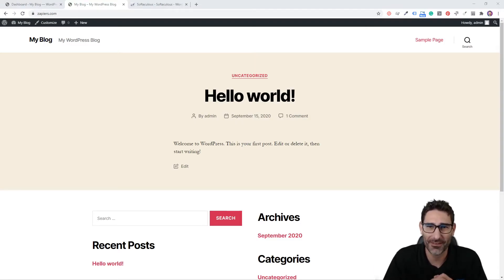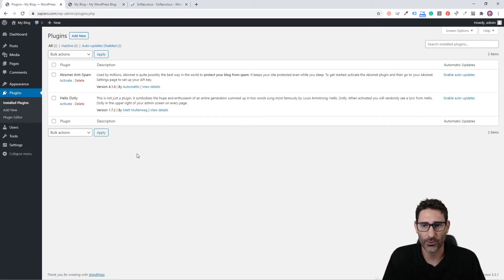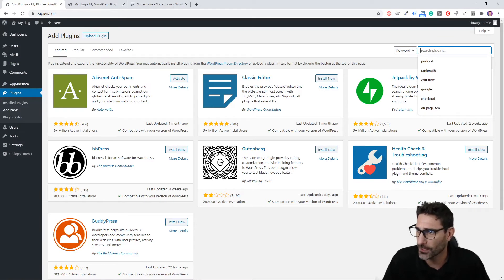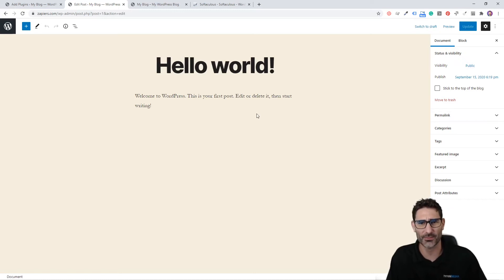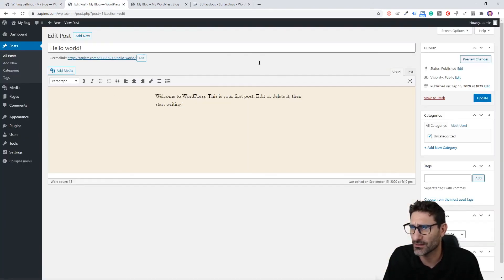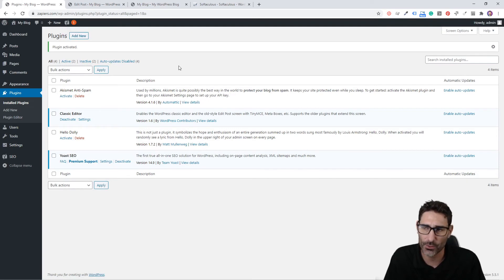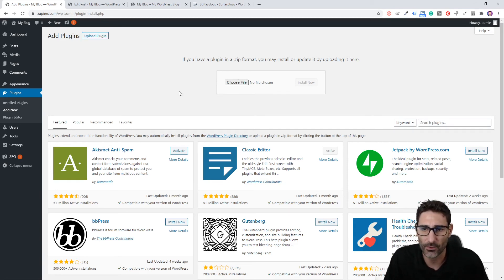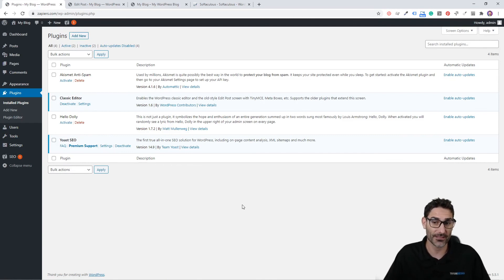How to Install WordPress Plugins | Tyler Horvath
Installing WordPress plugins is pretty simple once you know how to do it.

In this video, I will show you how to install WordPress plugins through the WP plugin manager and also how to install a plugin via upload.

Please comment any WordPress questions below and follow me for more WordPress tutorials, tips and tricks.